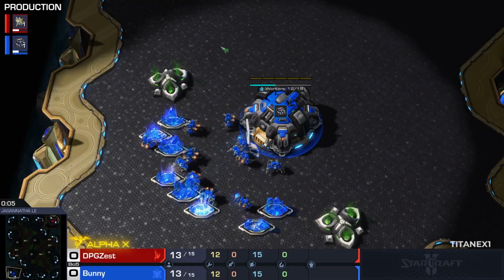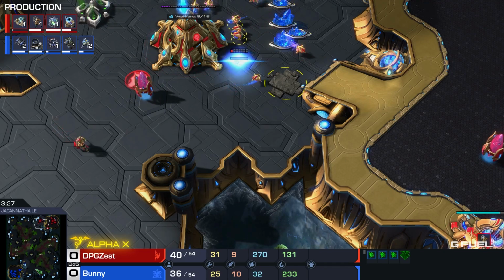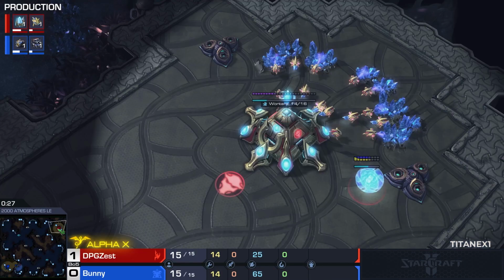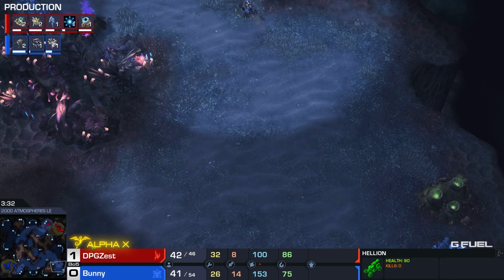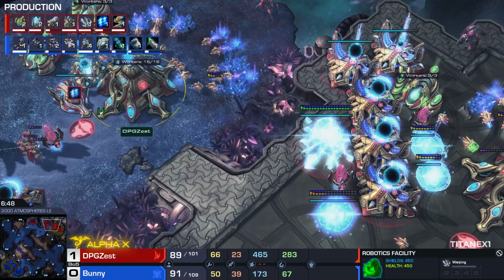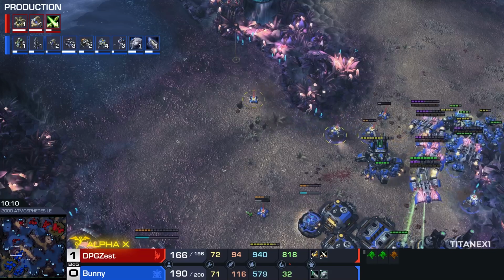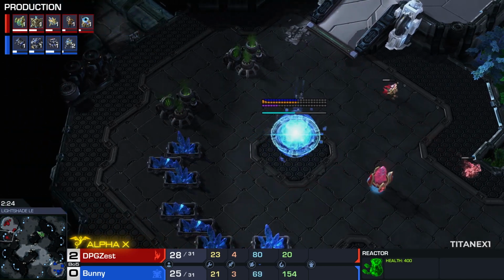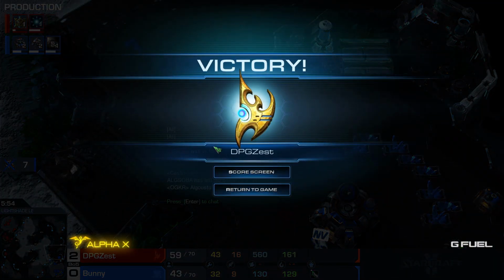StarCraft 2 - ZEST vs BUNNY! - DH SC2 Masters 2021 Summer: Korea Play-Ins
Alpha X is crazy about everything StarCraft 2. We run at least 3 events weekly featuring top level pros to enhance the scene.

Casted by 📣 StarsFallDim